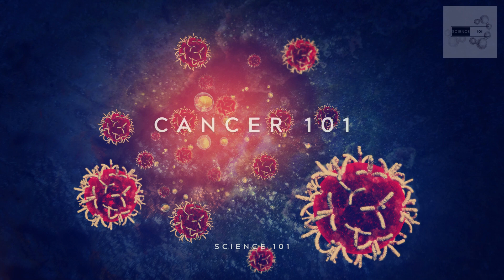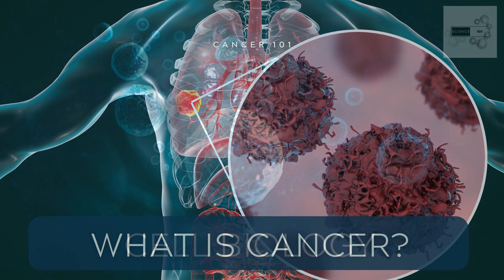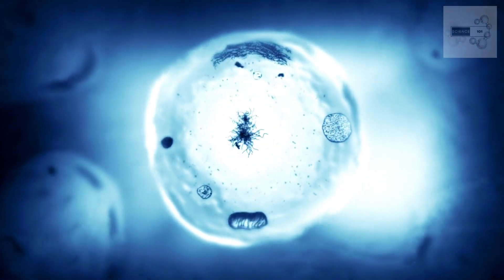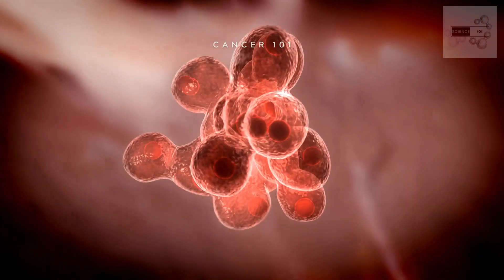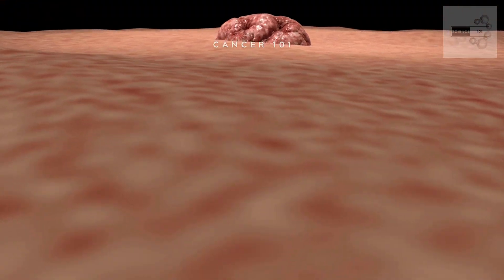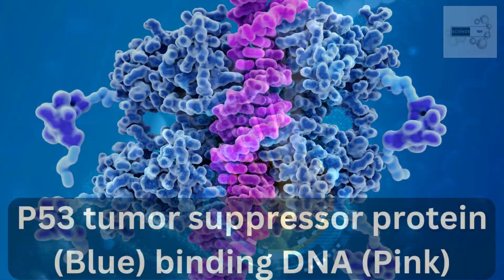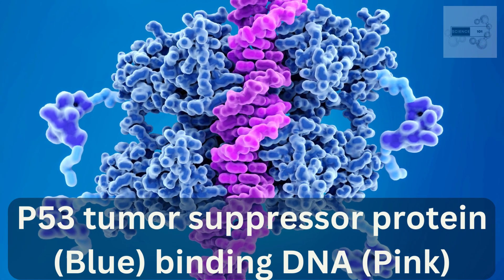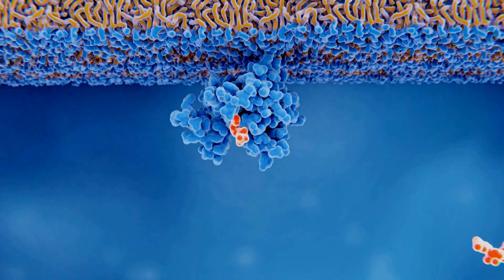Cancer 101 | What is Cancer?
Introduction:
Welcome to our Cancer 101 video where we'll be exploring the fundamentals of cancer biology.
Cancer is a disease caused by the uncontrolled growth and division of abnormal cells in the body.
In this video, we'll be covering the basics of cell biology, genetics, and how they relate to cancer.
Section 1: Cell Biology
Cells are the basic unit of life, and all living organisms are made up of cells.
Cells have a tightly regulated cell cycle, which includes phases of growth, DNA replication, and cell division.
When cells lose control of their cell cycle, they can begin to divide uncontrollably, leading to the formation of a tumor.
Section 2: Genetics
Genetic mutations can occur when there is a change in the DNA sequence.
Mutations can be inherited or acquired, and certain mutations can increase the risk of developing cancer.
Tumor suppressor genes and oncogenes are two types of genes that play a role in cancer development.
Tumor suppressor genes help to prevent the development of cancer by regulating the cell cycle and repairing damaged DNA.
Oncogenes promote cell growth and division and can lead to the development of cancer when mutated.
Section 3: Cancer Biology
Cancer cells have unique characteristics that allow them to grow and divide uncontrollably.
They can evade the immune system, resist cell death, and invade nearby tissues and organs.
Metastasis occurs when cancer cells spread to other parts of the body, leading to the formation of secondary tumors.
Various factors can increase the risk of developing cancer, such as tobacco use, exposure to radiation and certain chemicals, and a family history of cancer.
Conclusion:
Thank you for joining us in this introduction to Cancer 101.
We hope this video has given you a better understanding of the basics of cell biology, genetics, and how they relate to cancer.
Remember to practice healthy habits and get regular checkups to detect cancer early.

Everyday science about things we thought we knew, or topics we didn't know that we didn't know!